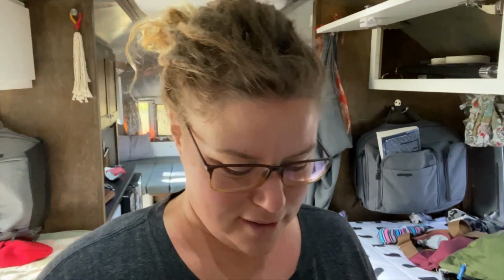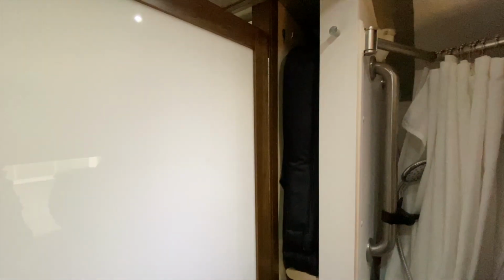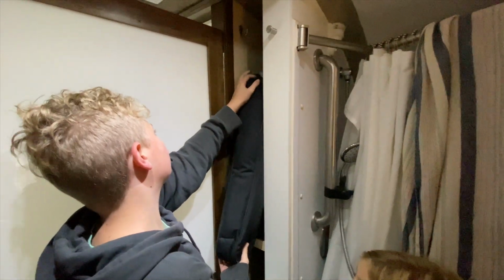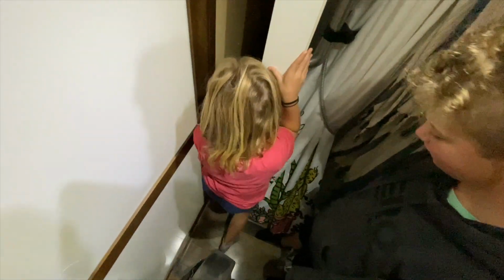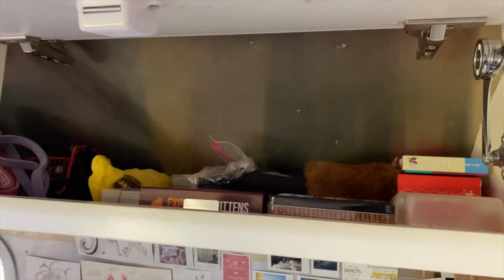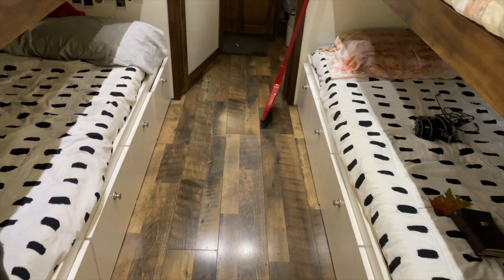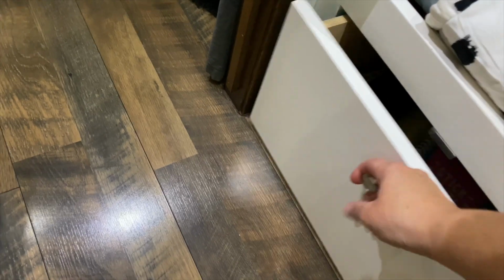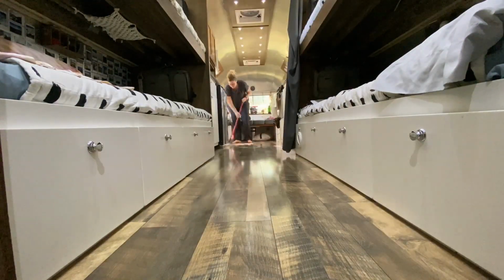We haven't seen them in TEN MONTHS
We made it to Knoxville a little earlier than planned to see Jonathan's family who we haven't seen in nearly a year!

Sickness crept in and took over most of our 2 weeks there, but we were able to declutter our home...again, give it a good scrub before we left town.